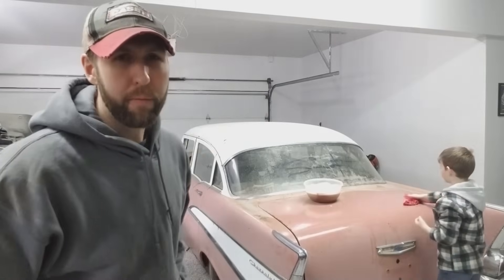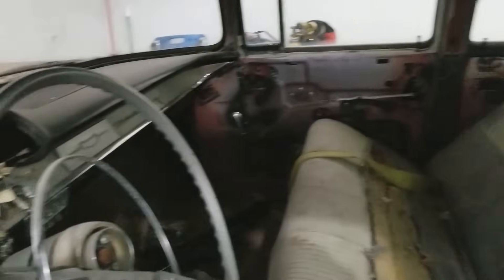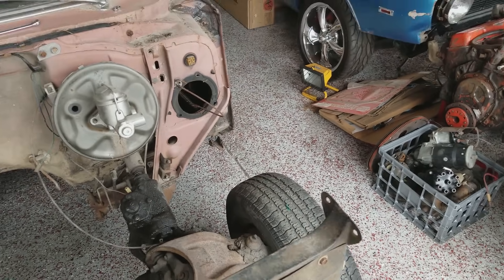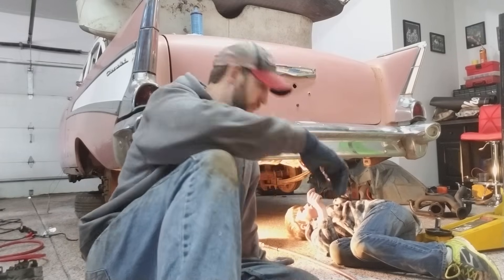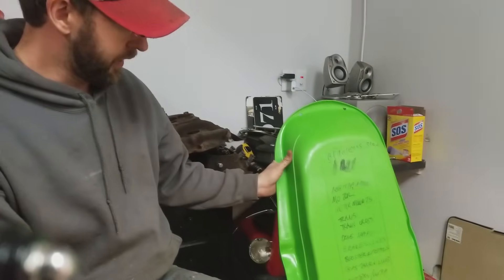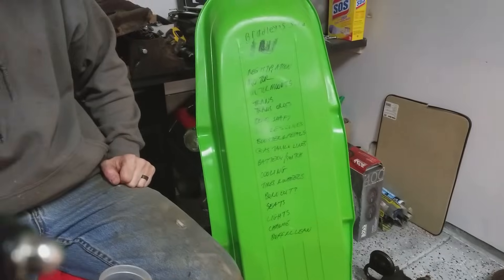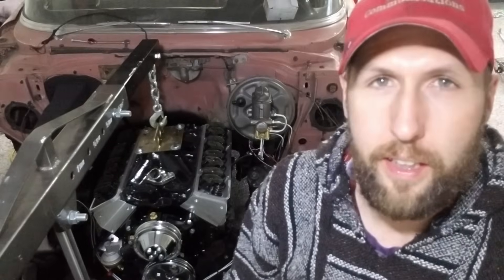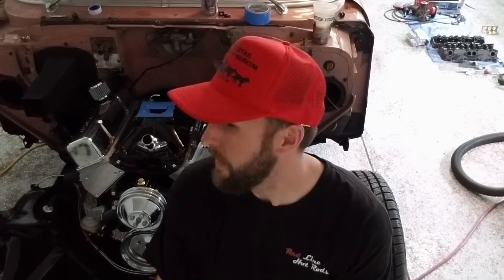Junkyard 1957 Chevy First Start in 39 years - Vice Grip Garage EP13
We pulled home a forgotten about junkyard 1957 Chevrolet Belair that was last plated in 1979!  Two of my boys age 8 and 6 help me put a fresh 355 Small Block Chevy and a 2 speed power glide in it creating it's first start in 39 years!  Immediately after being refreshed and placed back on the road, I received an offer for the car and she had to go!  She's currently over sea's tearing up asphalt and being enjoyed by its new owner.   I'm glad we were able to revive another part of american classic car history.

SEND ME JUNK:
Lewisburg, TN
37091